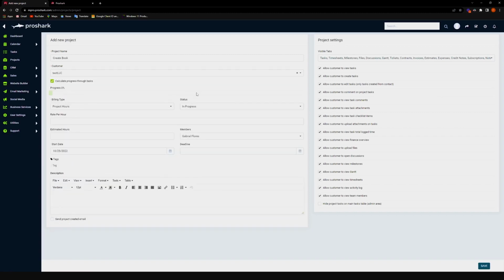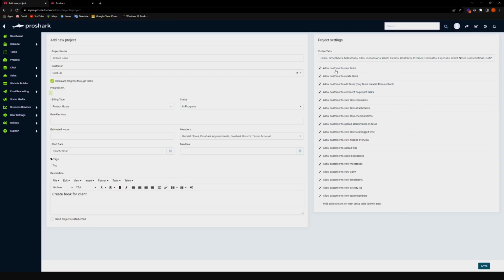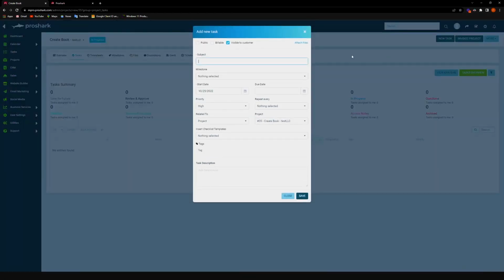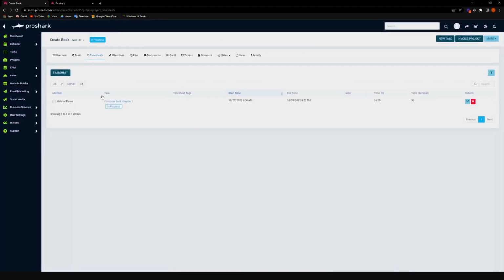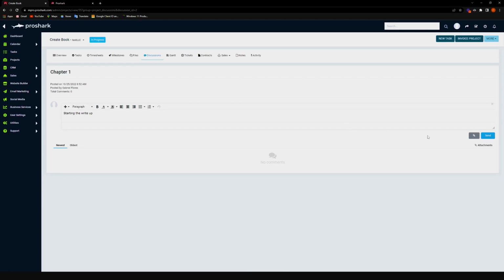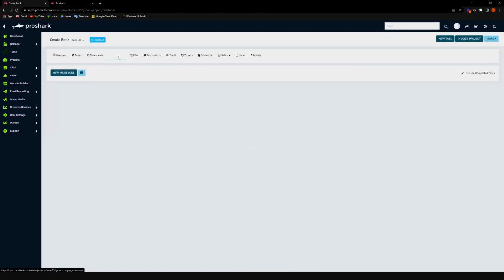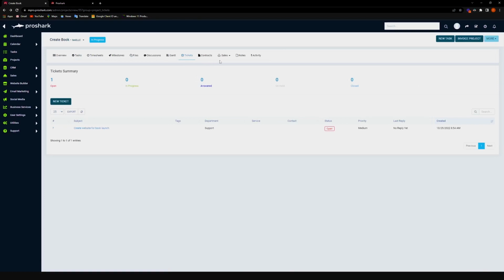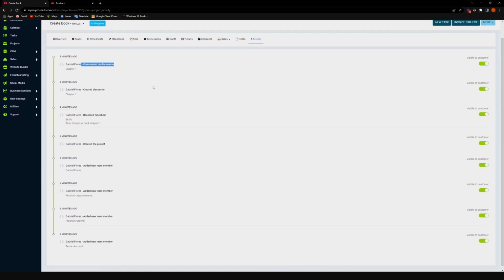Learn How to Master the mPro Project Tool!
In this video, I'm going to teach you how to use the mPro Project Tool! This tool is a great way to manage your projects and make sure they're on track.

If you're new to project management or you're looking for a better way to manage your projects, then this video is for you. I'll teach you everything you need to know about the mPro Project Tool, so you can start using it today!